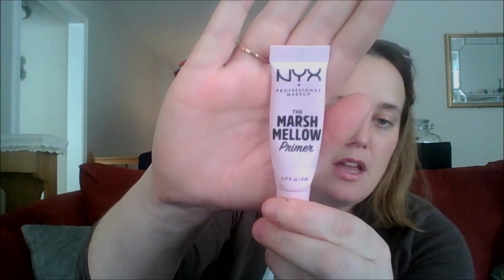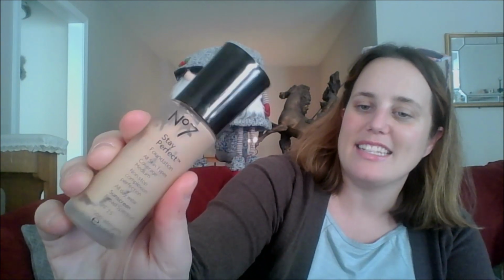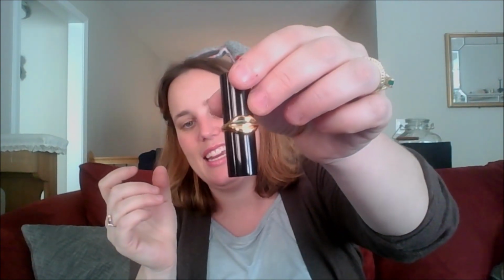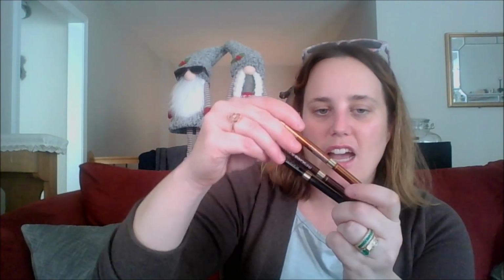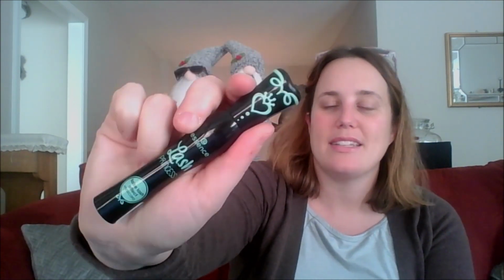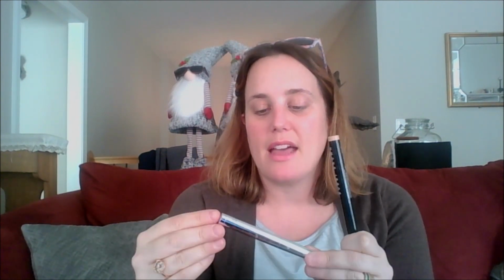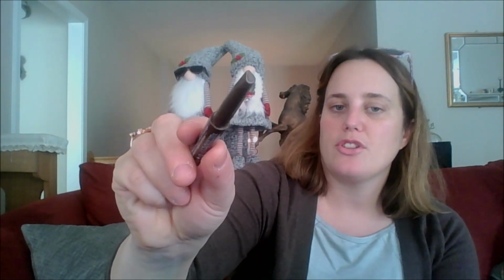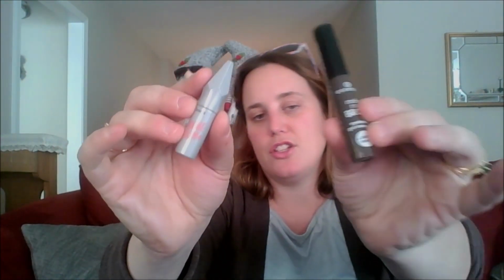2022 All Beauty Empties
Wanna know how many foundations I can use up in one year?  How about powders?  Here are all my empties for color cosmetics in the year 2022.

Julie